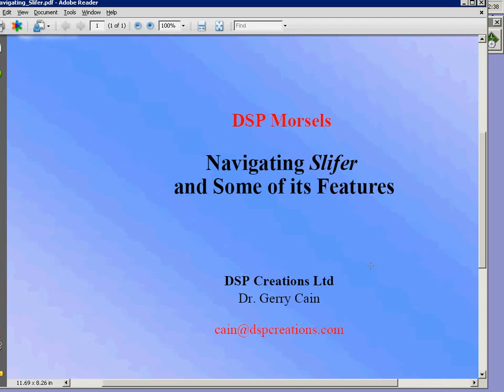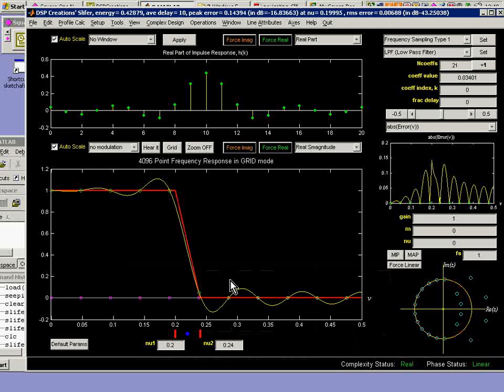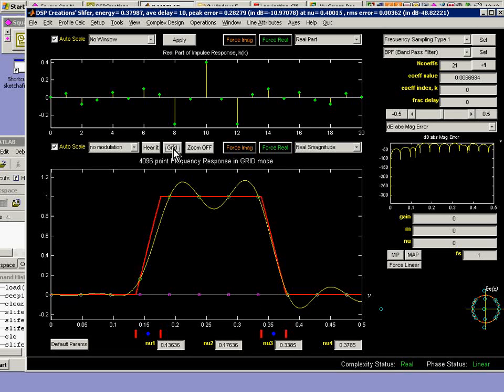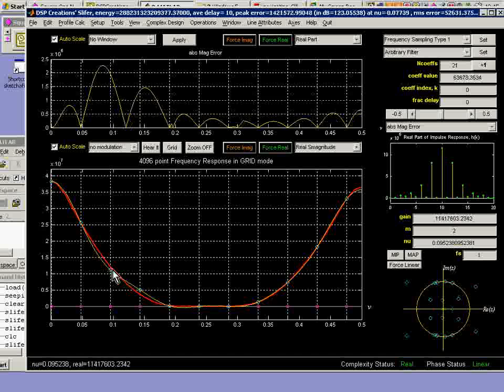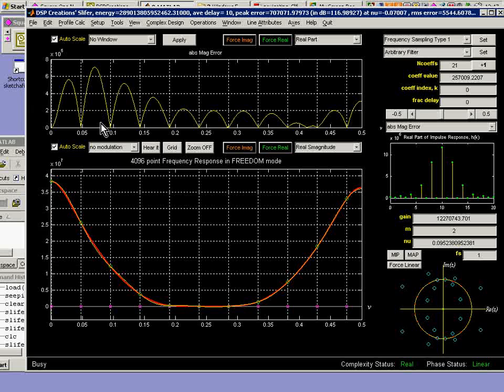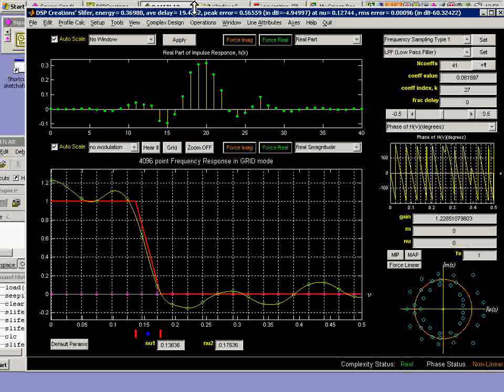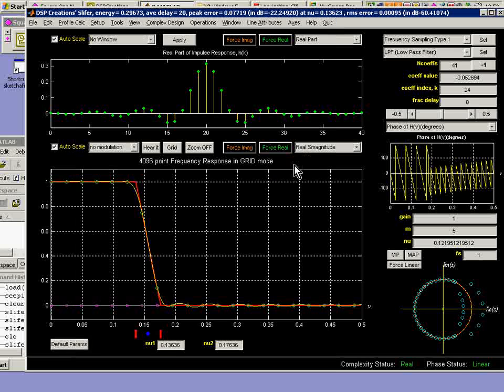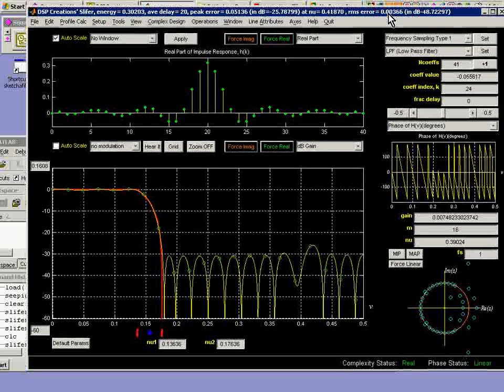Navigating the Features of Slifer, a Frequency-Sampling Digital Filter Design Package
A MATLAB GUI that greatly facilitates the shaping of FIR filter gain is examined. The User can graphically move individual frequency samples and also manually control the impulse response samples that define the gain. These actions permit a dual-domain style of complex filter "gain handcrafting". Other actions, such as windowing, spectral zooming, archiving, and numerous shifting and scaling operations aid illustration and appreciation of time/DTFT properties.

Slifer is a powerful MATLAB-based filter design tool; learn more about it and related tools developed by DSP Creations